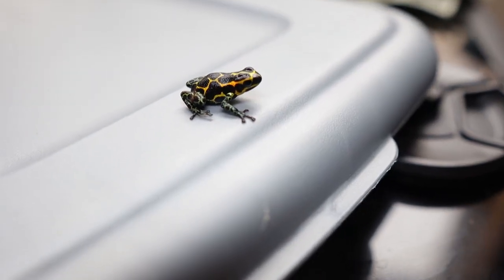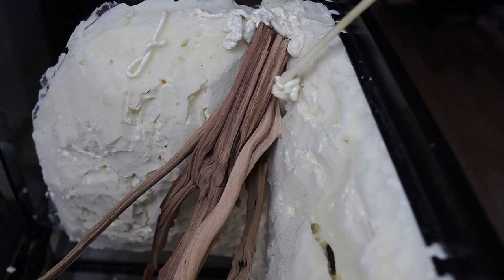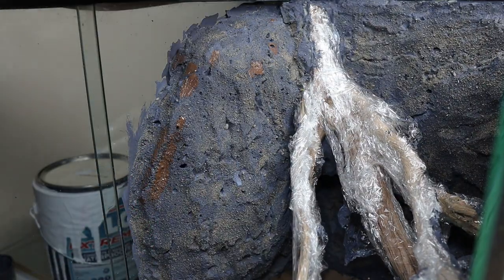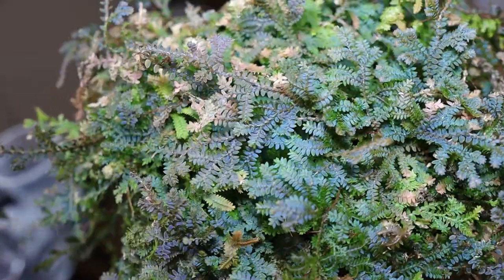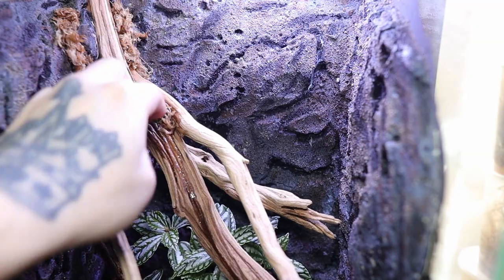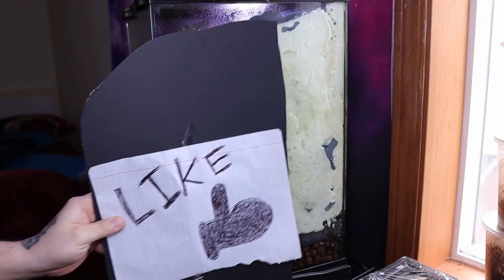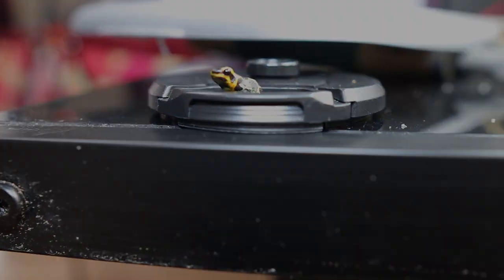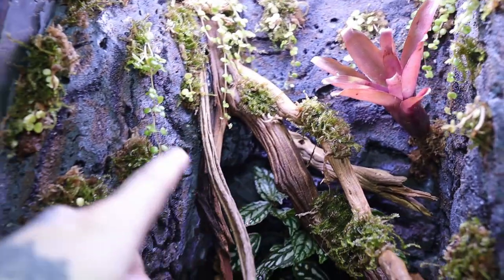Poison Dart Frog Bioactive Vivarium Set up Tutorial For Thumbnail Frog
How I made this nano size Poison dart frog bioactive terrarium for my thumbnail Poison Dart Frog, Ranitomeya Imitator tarapota.

Below are Recommended products links to build your own vivarium.

Nicrew Full Spectrum
Hygger 24/7
Leaf Litter
Plastic Blade poop scraper tool
Plastic Poop Scraper Tool Set ( Highly Recommend)
Java Moss
Orange Powder Isopods

*Camera & Recording Gear I use. If you decide to purchase with my link I get a small commision of it at no extra cost to you. This is a great way to suppoort the channel, thank you!*
sigma art 16mm 1.4 lens for canon.
Spare batteries for camera
Camera Bag
K&F Tripod (Really amazing tripod)
Studio Light
Rode Go wirelles 2 microphone

Enclosure Zoomed, 12x12x18

Wood: Ghost wood

Plants
Pilea depressa
Java moss
Neoregelia Fireball
Pilea aluminum plant
Begonia Rex